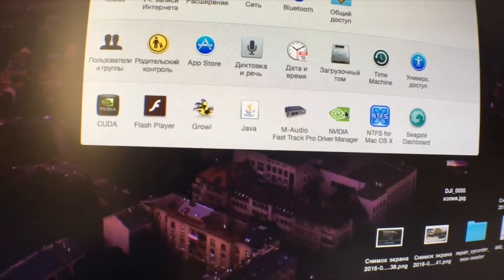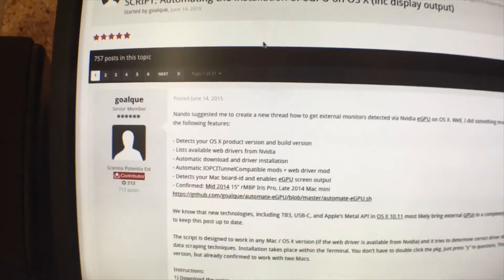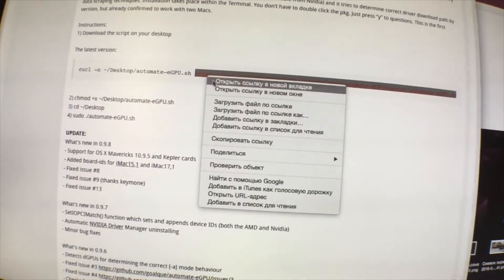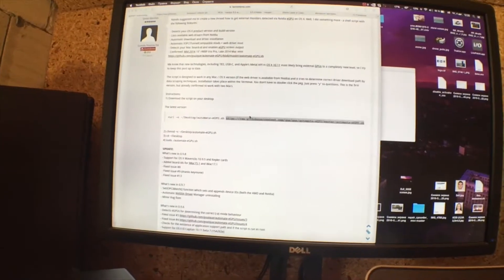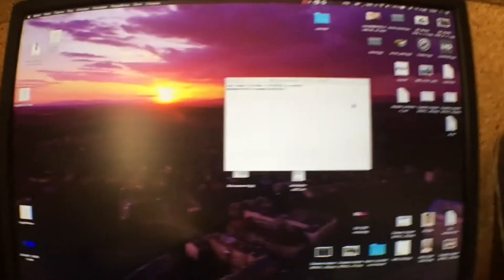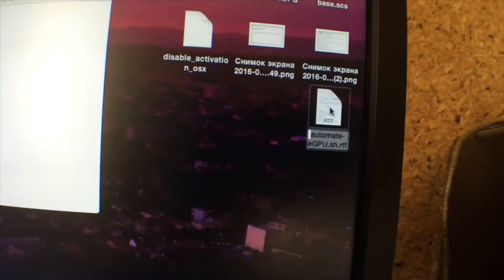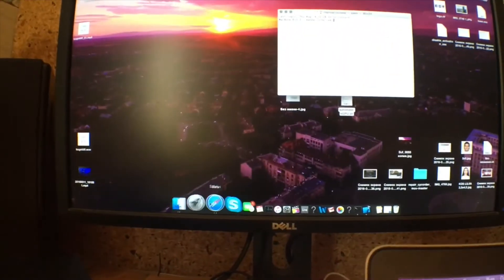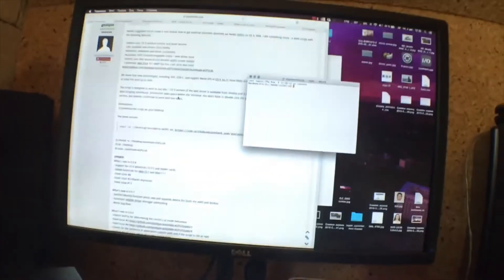DIY external GPU, graphic video card (как сделать внешнюю видеокарту, внешняя видеокарта)